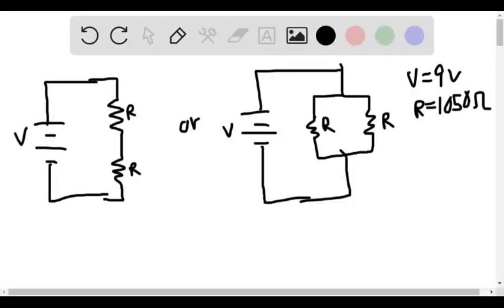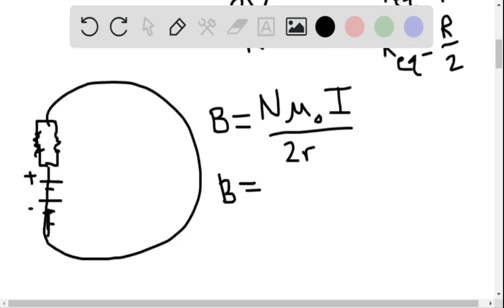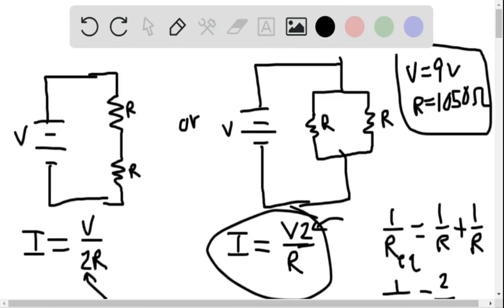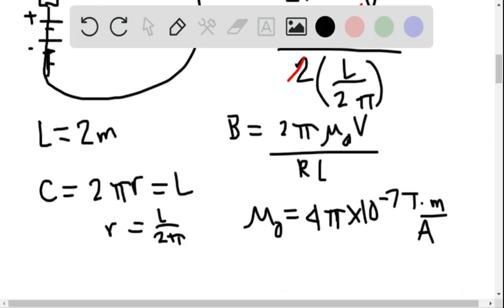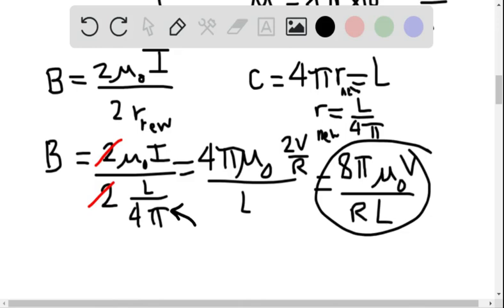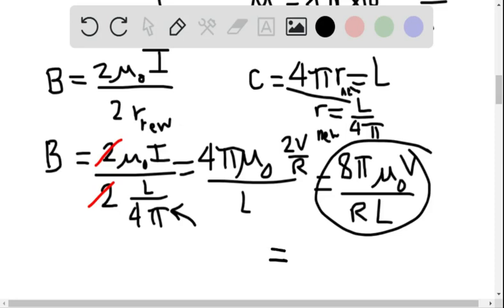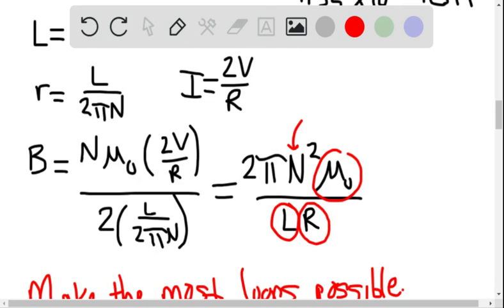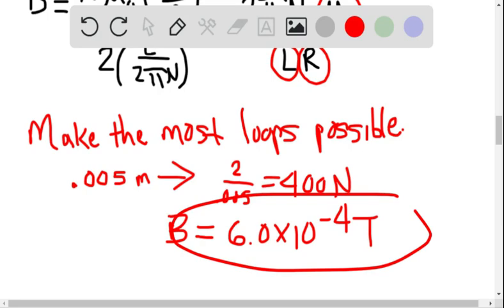You have a battery, a set of resistors, and a long connecting wire Estimate the maximum magnitude o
You have a battery, a set of resistors, and a long connecting wire. Estimate the maximum magnitude of the field that you can produce with this equipment. Make sure you explain how you arrive at your estimate.